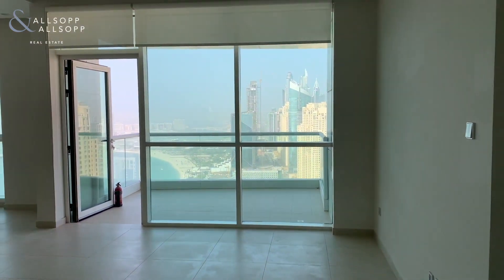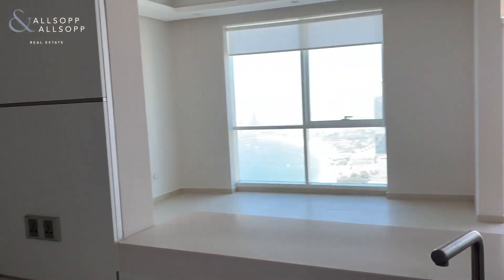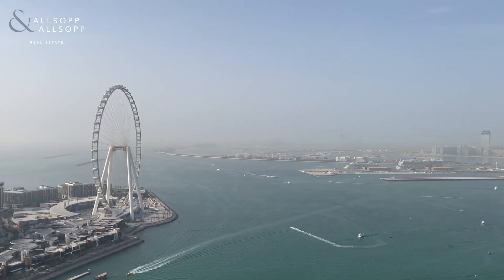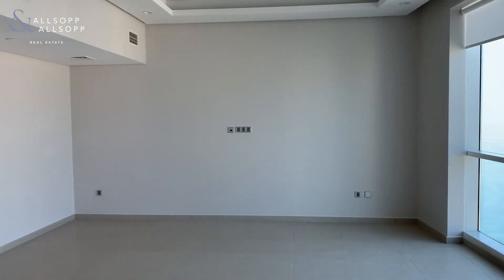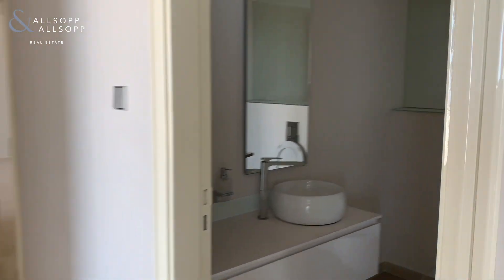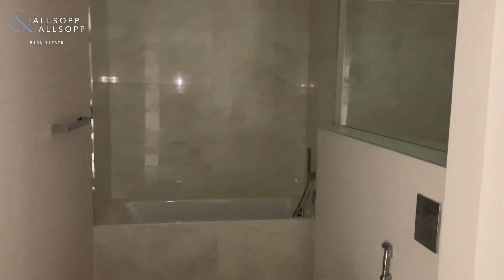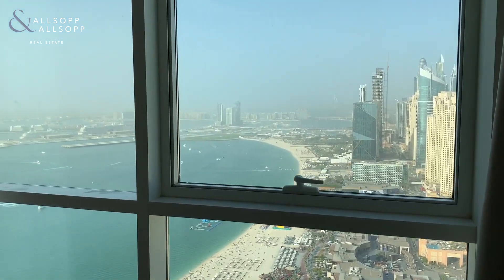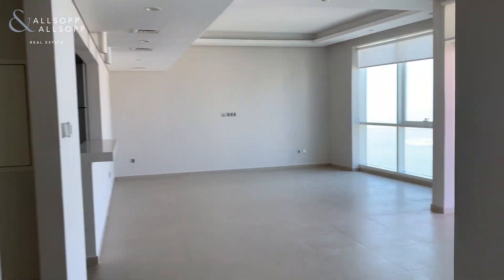2 bedroom apartment for rent in Dubai, Al Bateen, Jumeirah Beach Residence with Full Sea Views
Listing agent:
Ellie Farrell